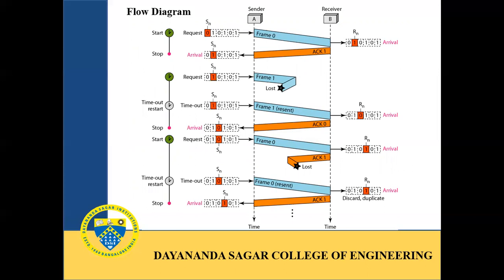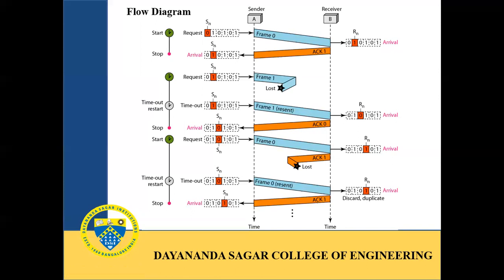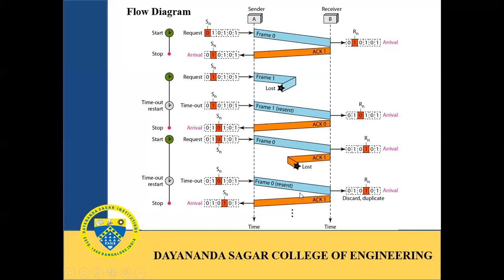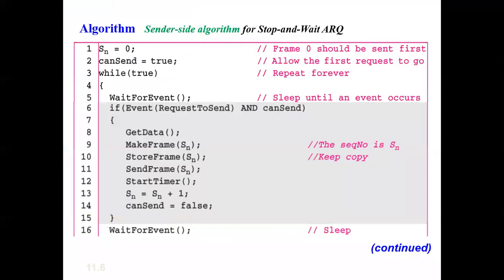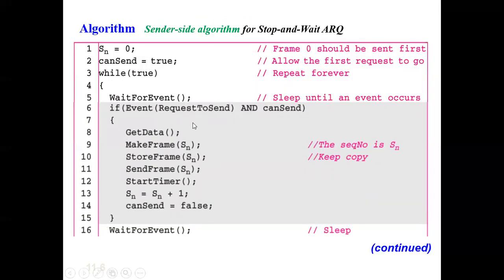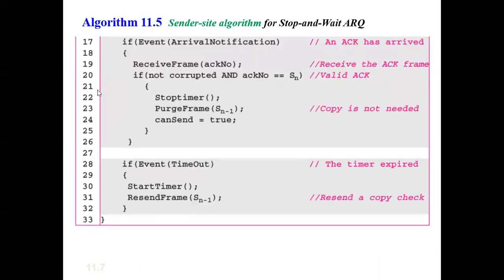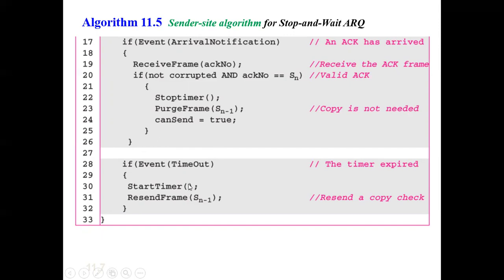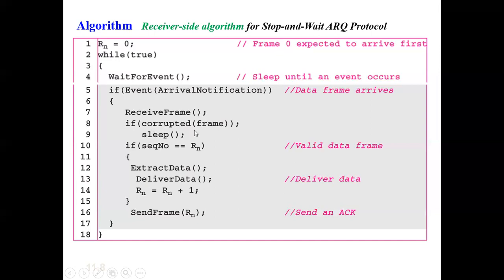Program 10 : C Program to implement Stop and Wait ARQ Protocol